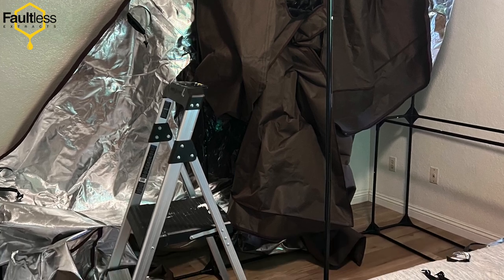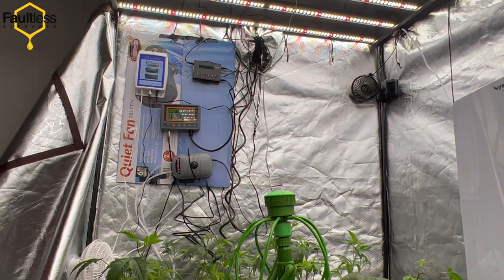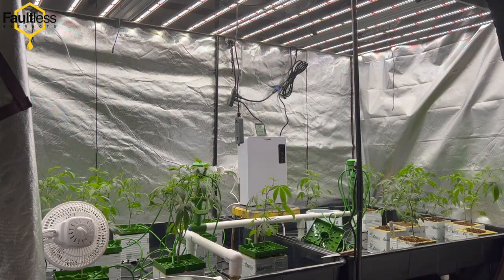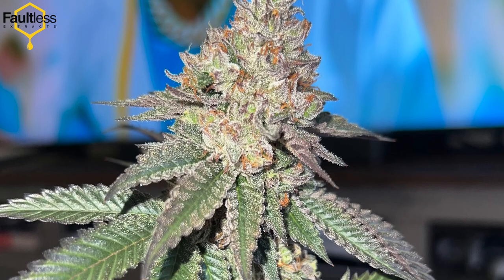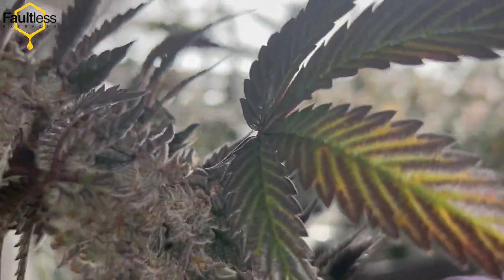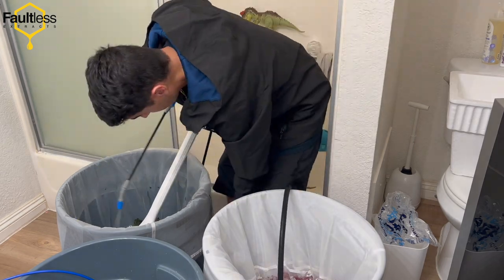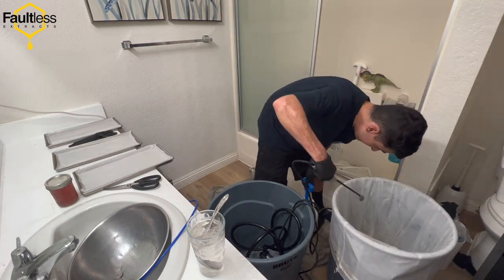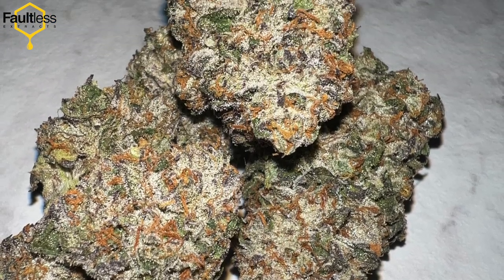icc full build grow wash vo HD 1080p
Building a 4X9 Multi-Chamber grow tent. Growing Ice Cream Cake from clone till harvest. Making cold cure live rosin from fresh frozen crop.

Harvest right
Floraflex
Vivosun
Irrigation
Hash wash
Trichome
Multi-chamber growing tent
Ion 720 LED grow lights
4X8 tray
Scrog net install
Grow Room
BlueLab Gaurdian
Sea of Green
Athena Pro line
Bud Candy
CO2 Monitor